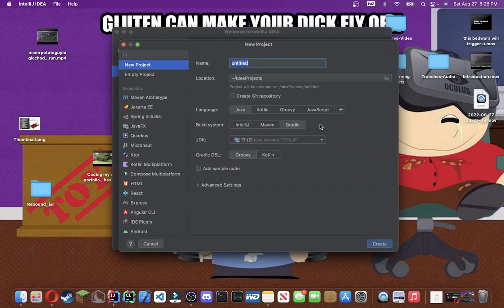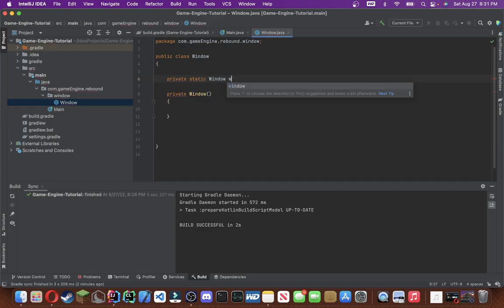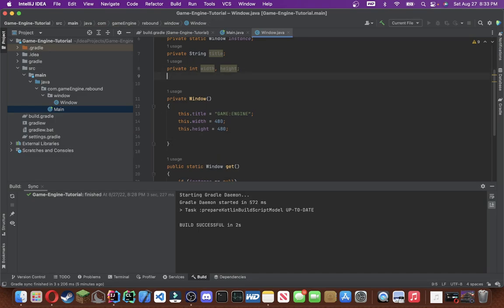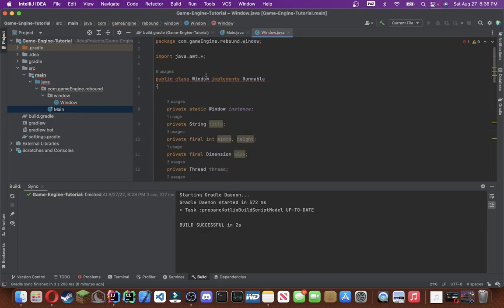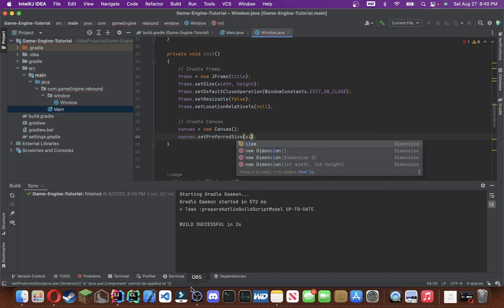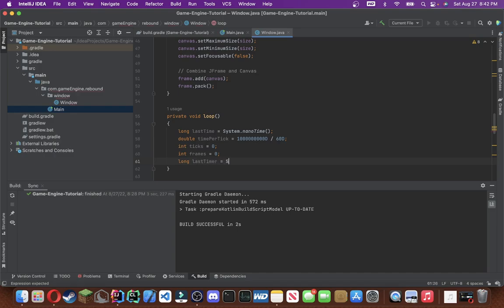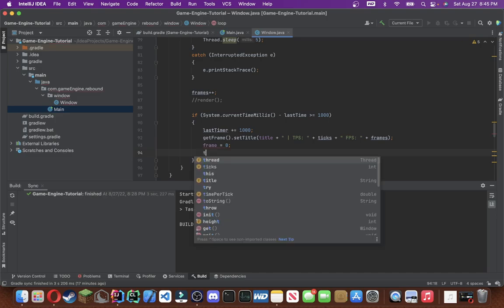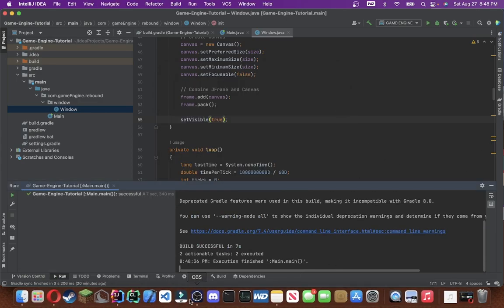Window Beginner Physics Game | Ep.1